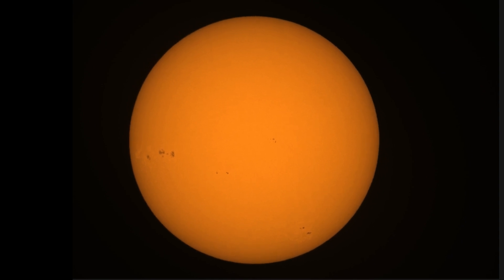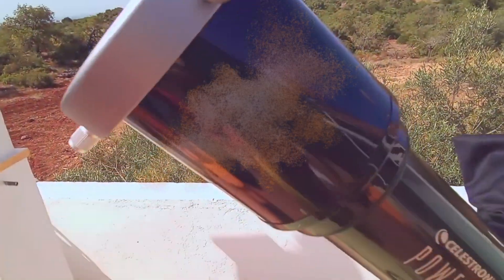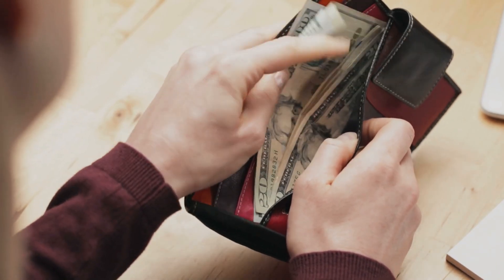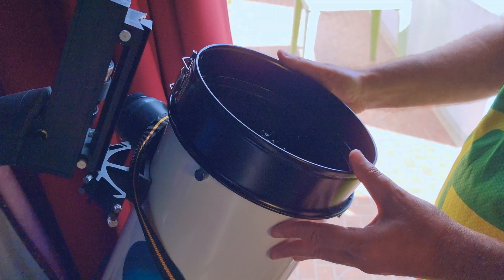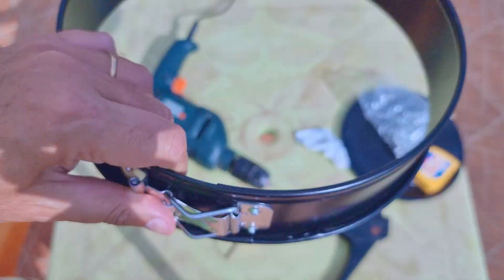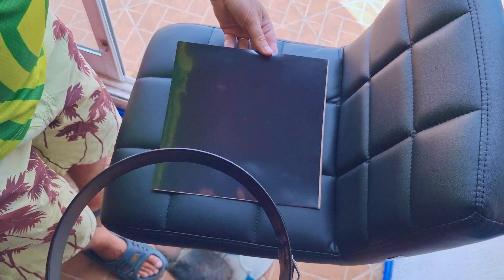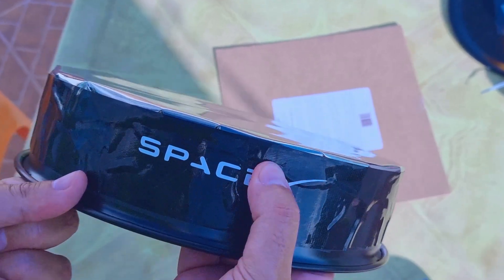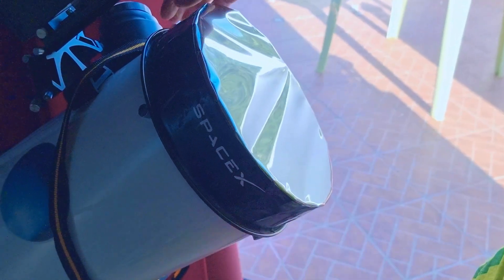NEW Safe, Strong and Easy to do SOLAR FILTER For Telescope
Good for Solar Eclipse and sun spots. An unique and inexpensive DIY Telescope SOLAR filter you can do for your telescope to watch the Sun safely. You can watch with an eyepiece and also do astrophotography of the Sun capturing those great Sun spots details using an 8 inch dobsonian telescope. You will learn step by step how to do a very nice sun filter.